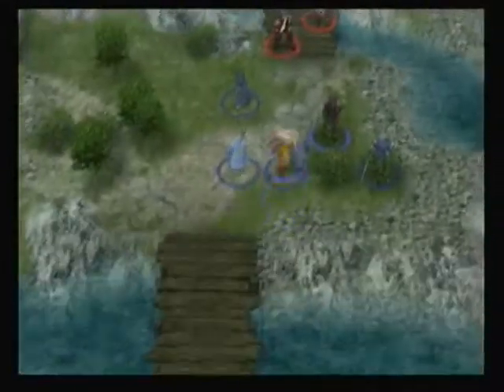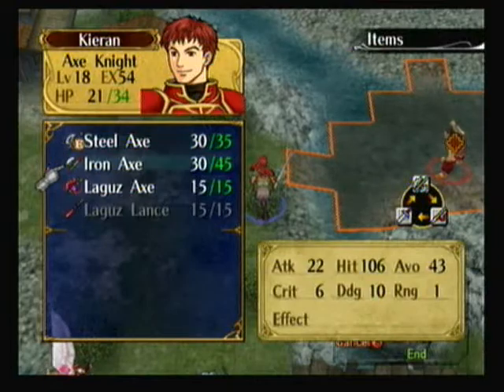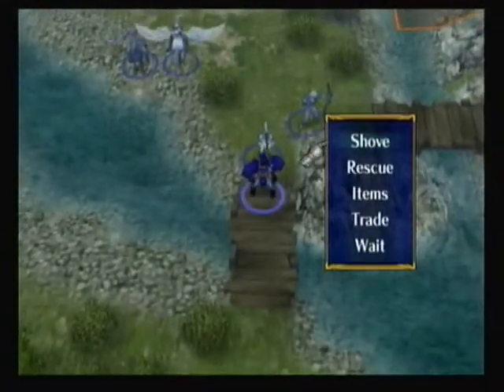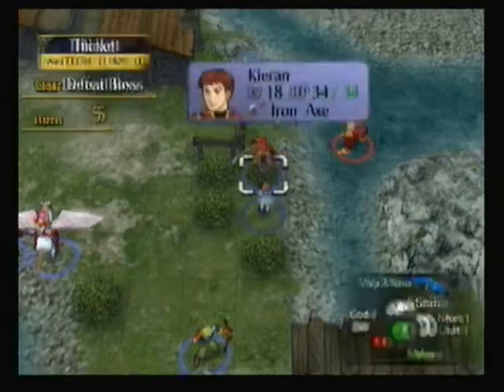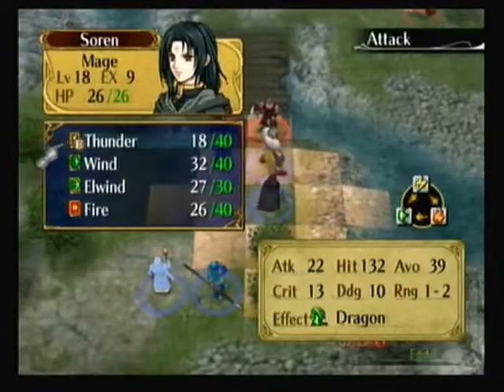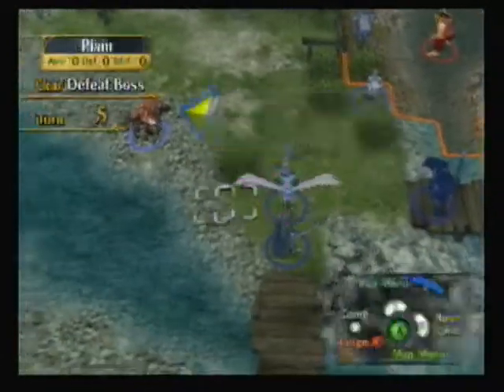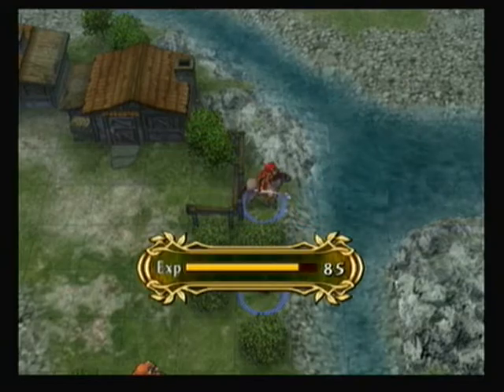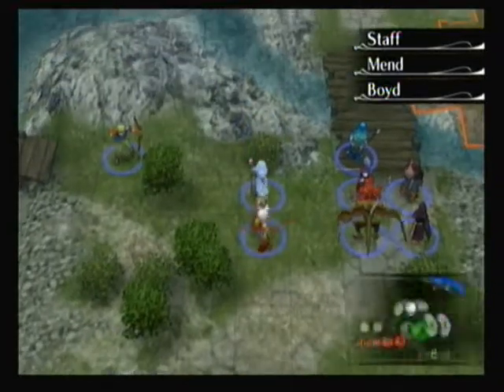Let's Play Fire Emblem: PoR - #45. I Love Killing Things!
More of Chapter 14, more of killing things.